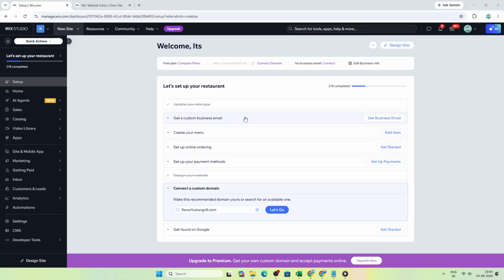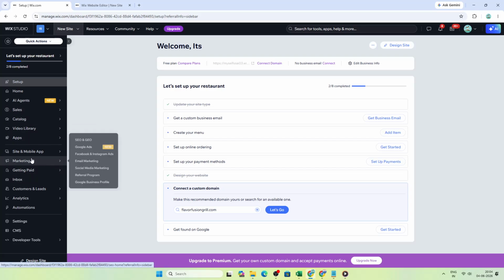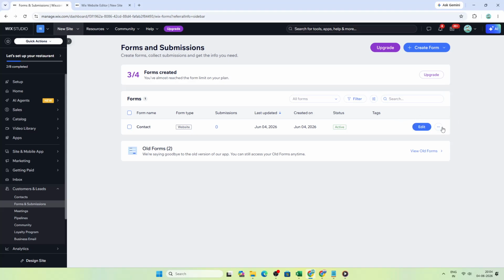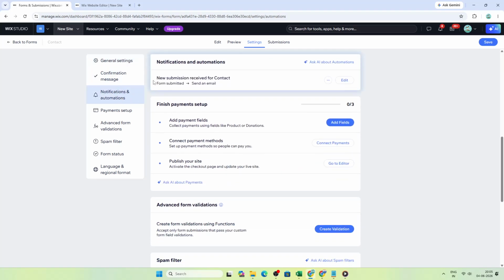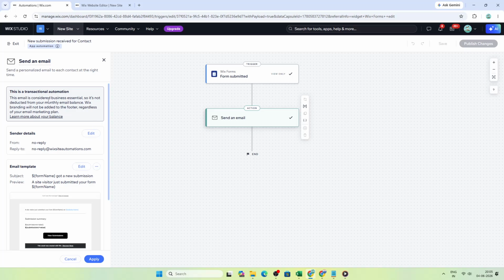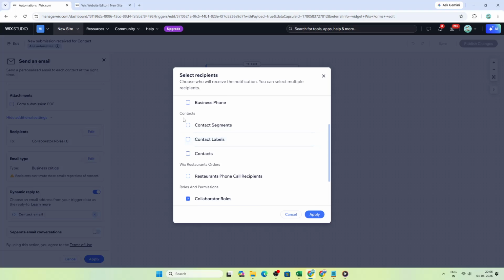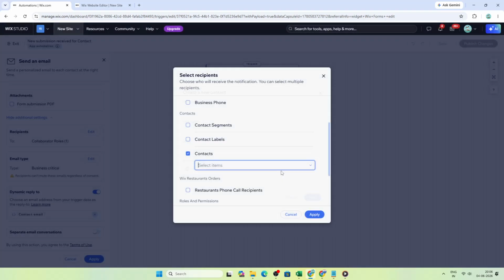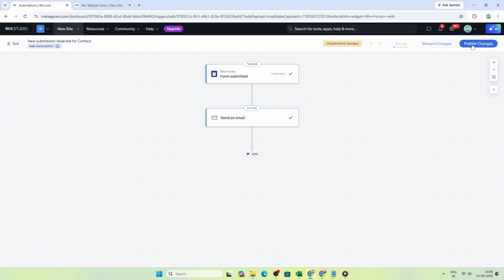How To Link Email To Contact Form In Wix (Step By Step)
Learn how to link email to contact form in Wix with this easy step-by-step tutorial for beginners. We cover everything you need to know about Wix contact form settings and email notifications so you can receive leads instantly.